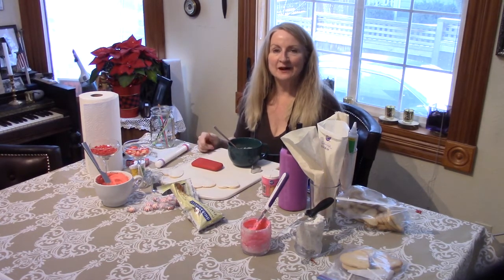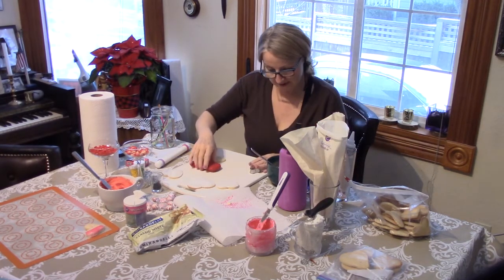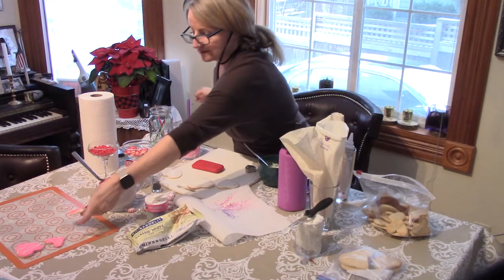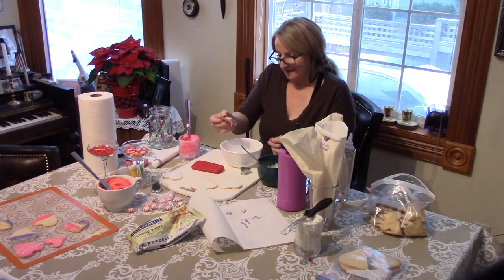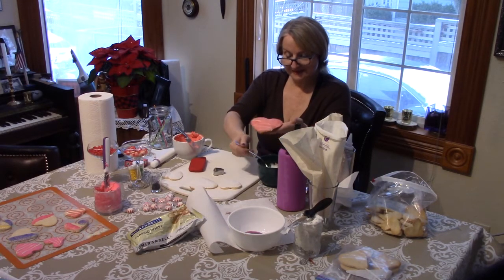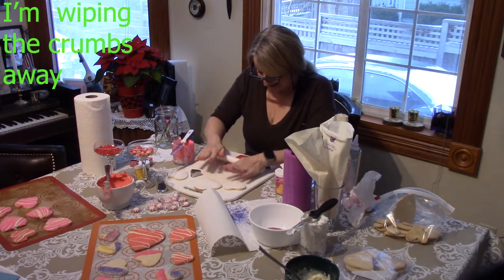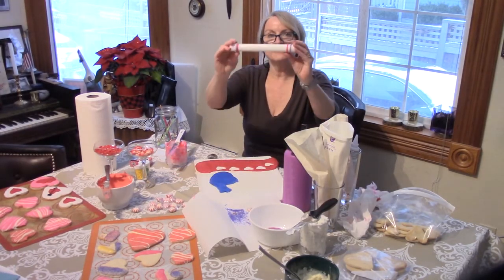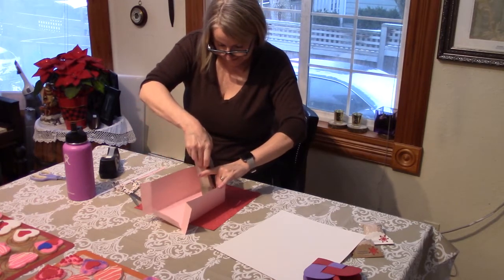Valentine's Cookies and Homemade Basket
I wanted to take some cookies to a neighbor who has been having a rough week. But, we're in the midst of an ice/snow storm so I wanted to use what I have around the  house. These are the cookies I made from scratch along with a homemade basket I made out of a piece of cardstock I had sitting around the  house. Unfortunately, my battery ran out near the end but I hope you enjoy this.